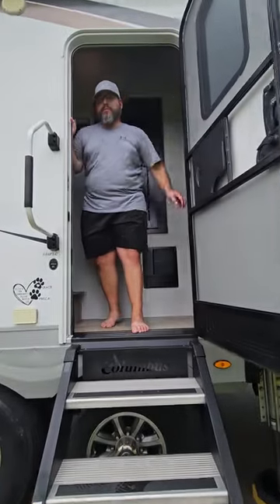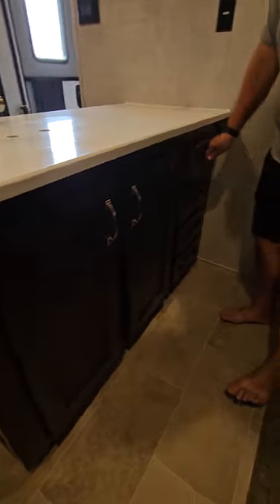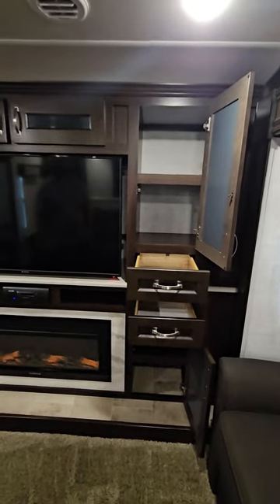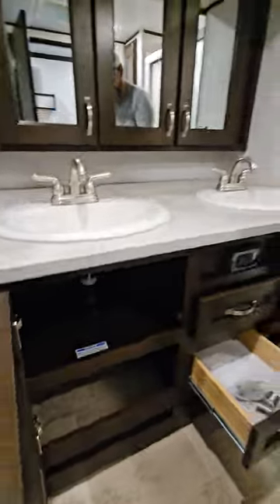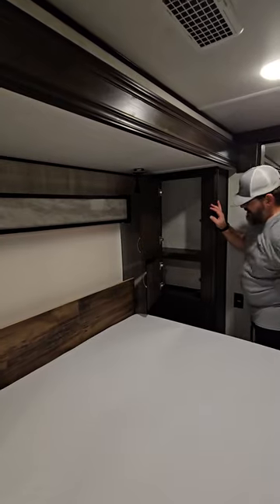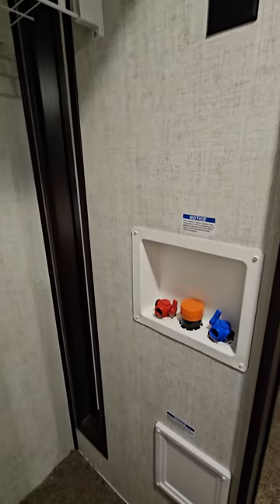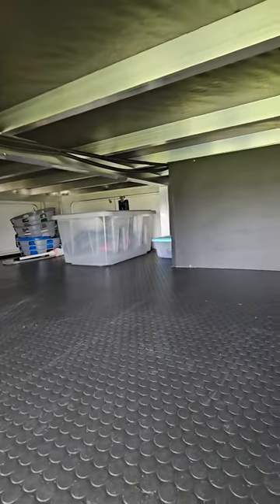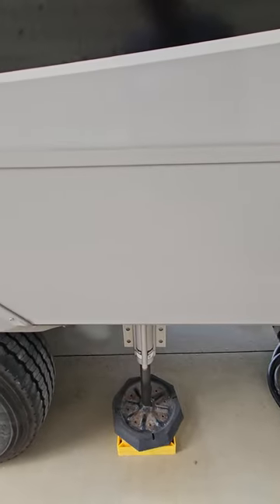2021 Columbus Compass 389 FLC